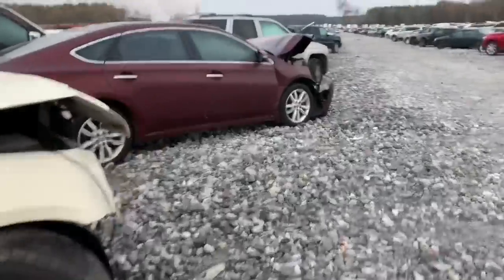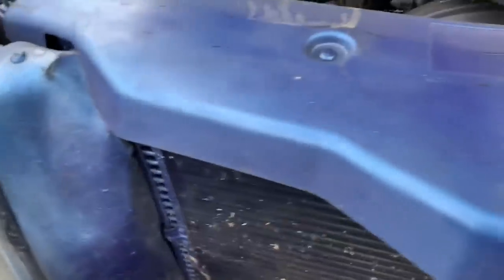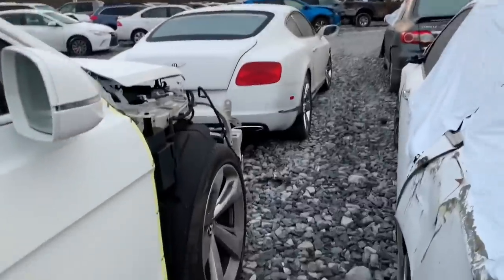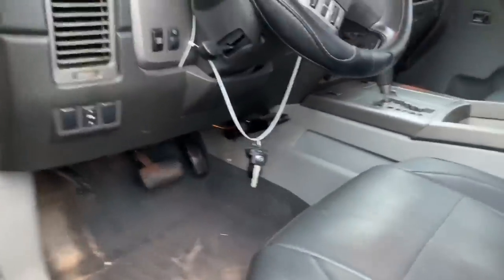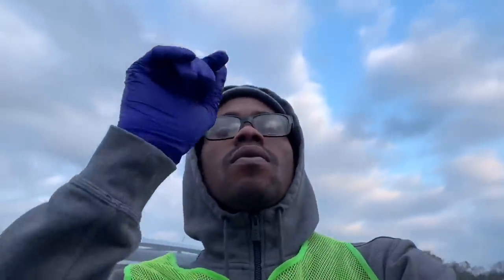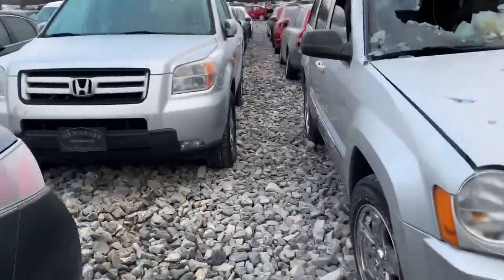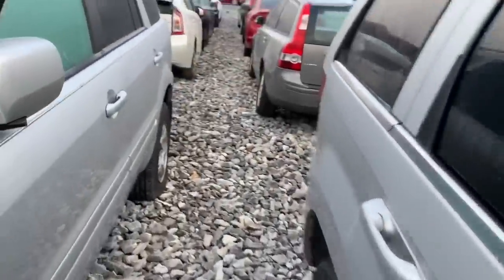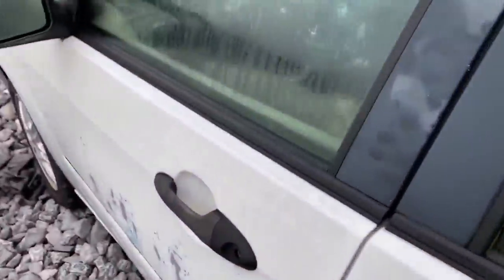2 OF THE CHEAPEST BENTLEY'S AT COPART! BENTLEY BENTAYGA & BENTLEY CONTINENTAL GT COUPE!!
In Today's Video We Do A Copart Walk Around Looking For Some Cheap Cars To Flip! Ended Up Finding Both A Cheap Bentley Bentayga And A Cheap Bentley Continental GT Coupe!!

Learn The Secret Formula On How I Grew My Channel From 1k To 45k Subscribers Within 1 Year ➡️